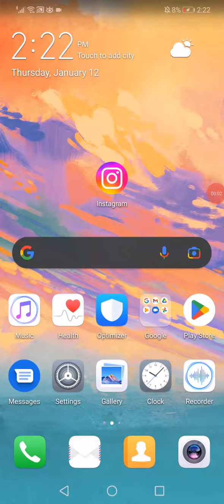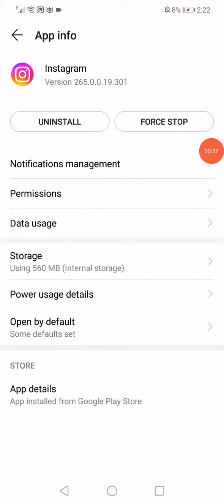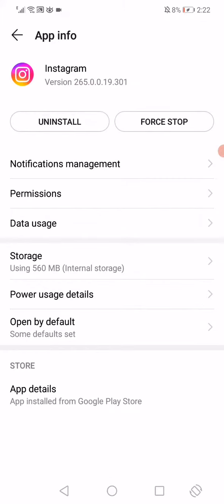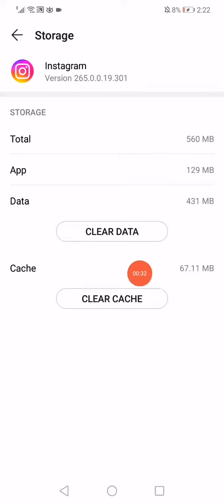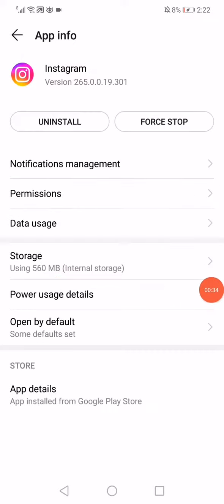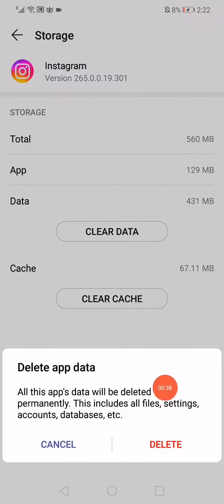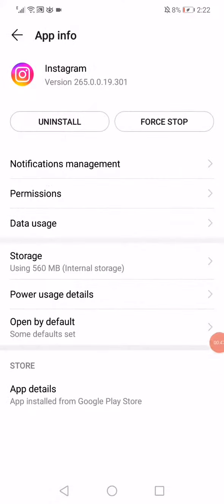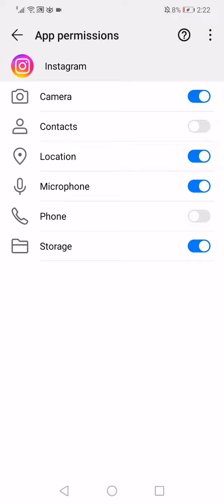FIX Error sorry there was a problem with your request instagram | Instagram Login Error Android IOS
FIX Error sorry there was a problem with your request instagram | Instagram Login Error Android IOS 2023